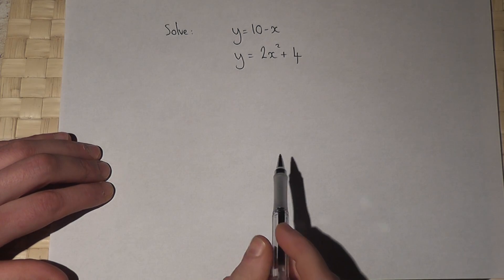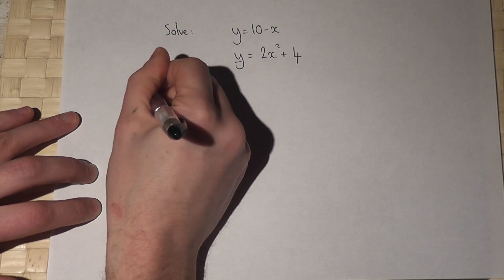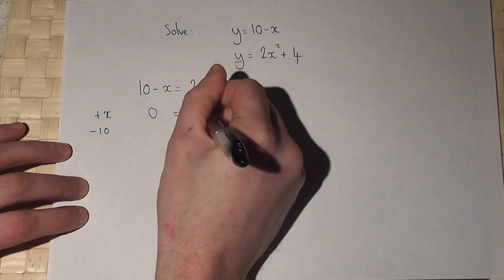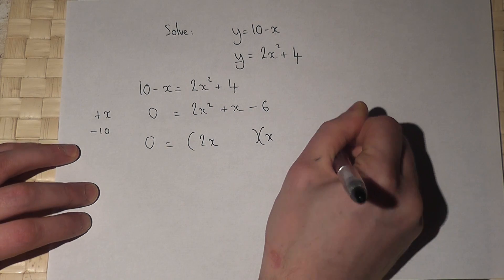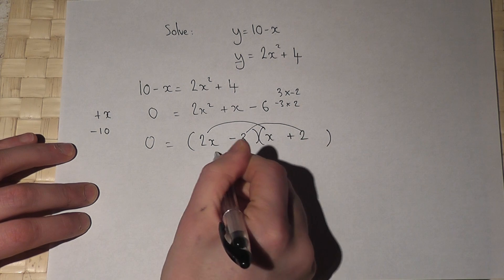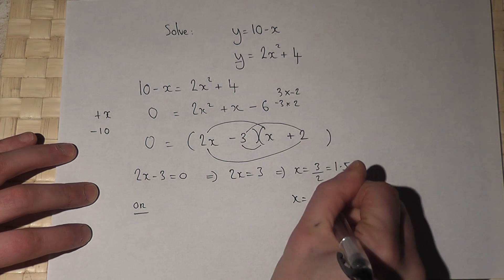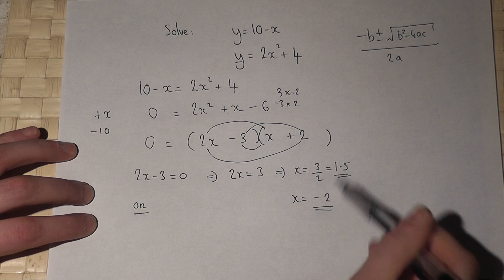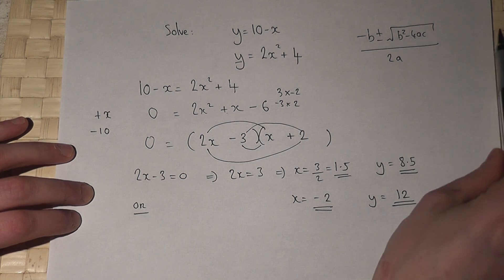Quadratic Simultaneous Equations : the substitution method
View my channel Our main video on solving simultaneous equation Our main video on solving quadratic simultaneous equations Written notes on simultaneous equations